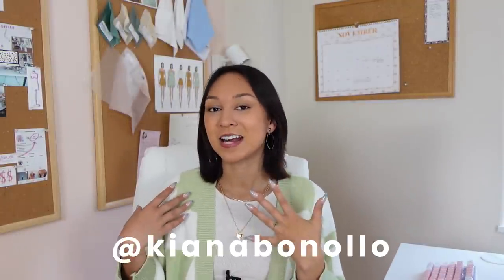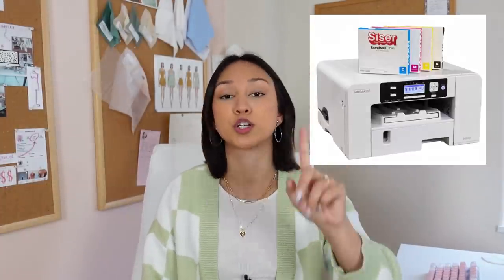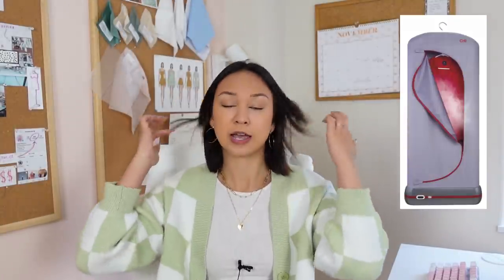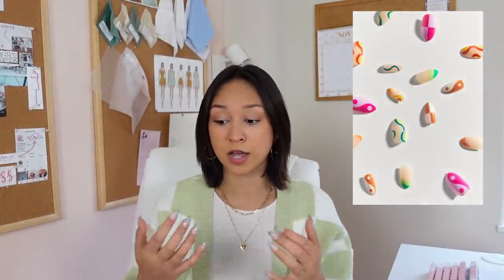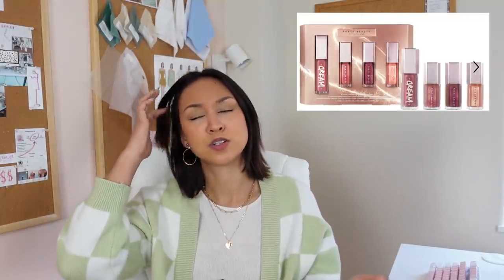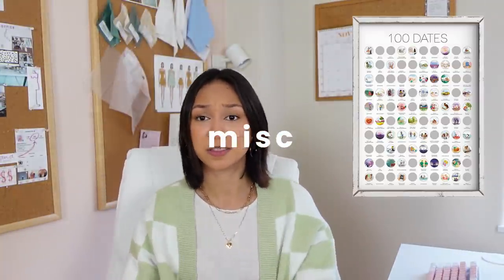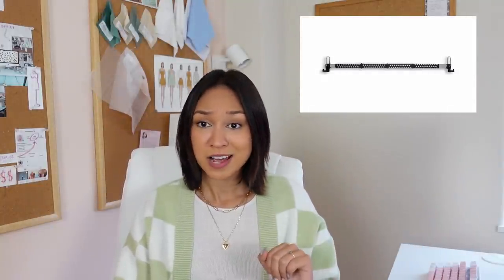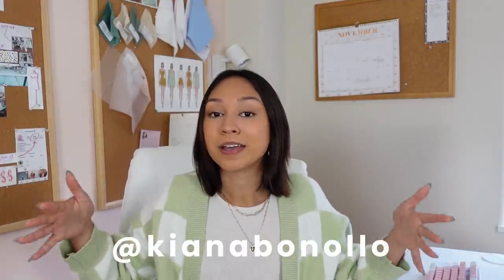Christmas Wish List/Gift Guide 2021 with LINKS & PHOTOS (crafting, fashion, beauty, tech + more!)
Hello fashion friends!!!  Today I am going to be sharing with you my Christmas wish list and gift guide for 2021!  I have a lot of fun gift ideas related to crafting, fashion, beauty, tech and more.  Let me know what y'all are asking for and giving to others this holiday season!!  Love you all!
~Kiana

MAILING ADDRESS (UPS MAILBOX):
514 Daniels St
# 262

My Etsy Shop

TIMESTAMPS
00:00 INTRO
01:18 SEWING/CRAFTING
05:16 FASHION
10:44 BEAUTY
13:19 TECH
14:58 MISC